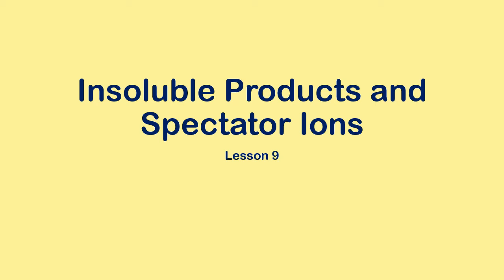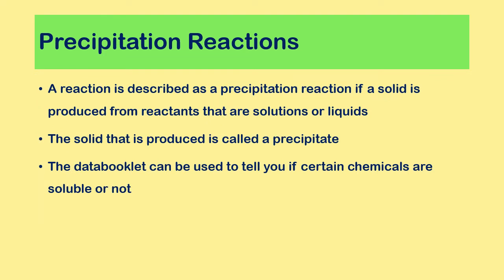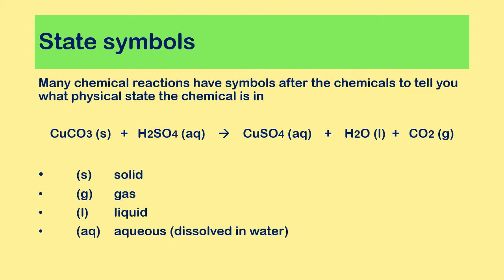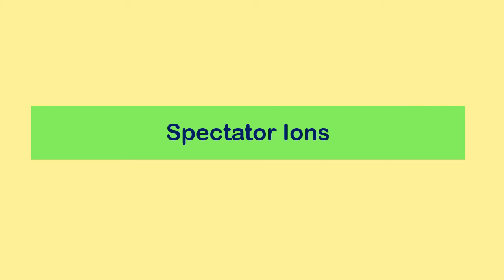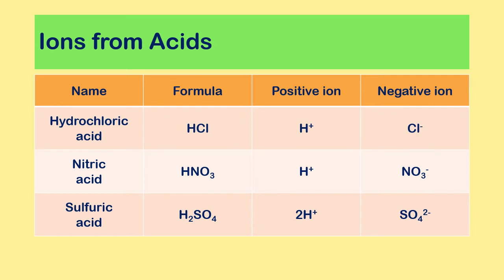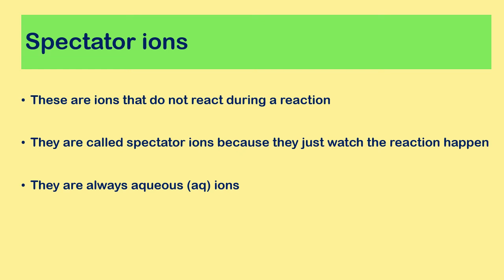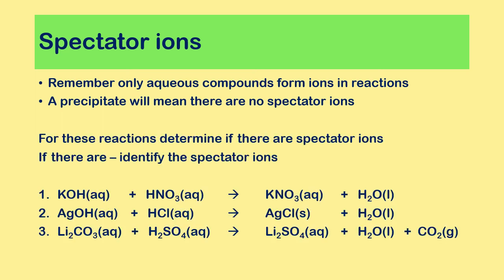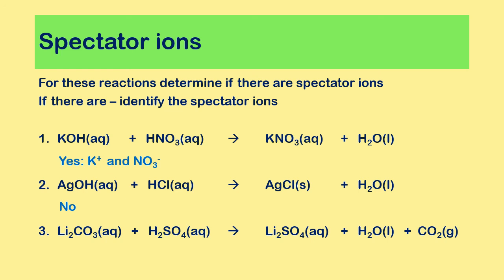Acids 08 Insoluble Products and Spectator Ions